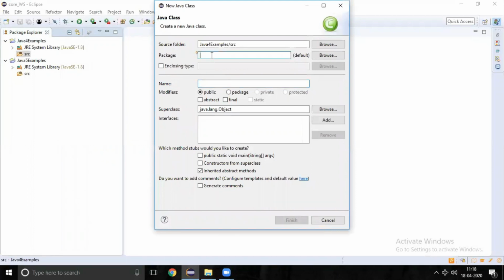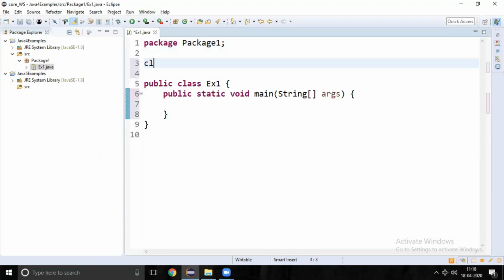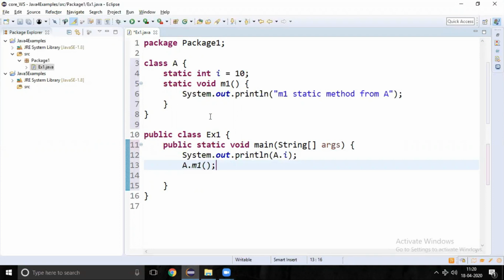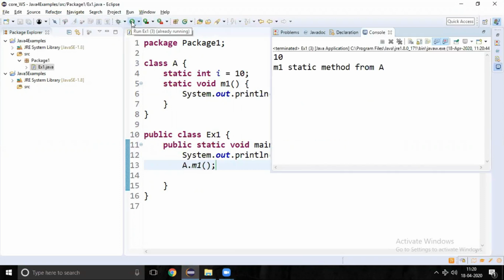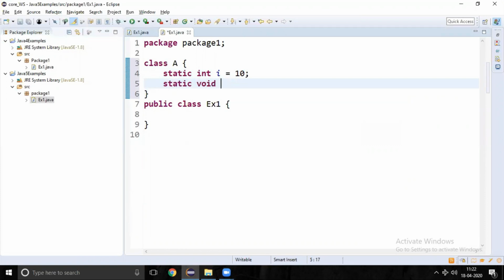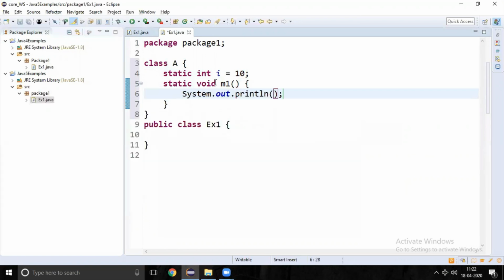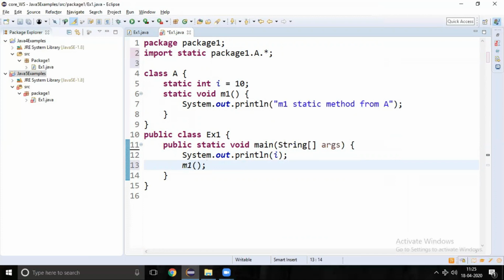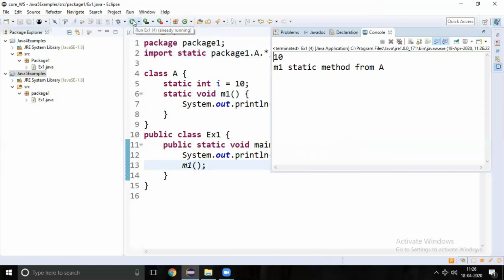static imports in java 5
Static Imports | How to access static properties in java 5 | Learn java in Object Oriented approach | Static imports with examples.